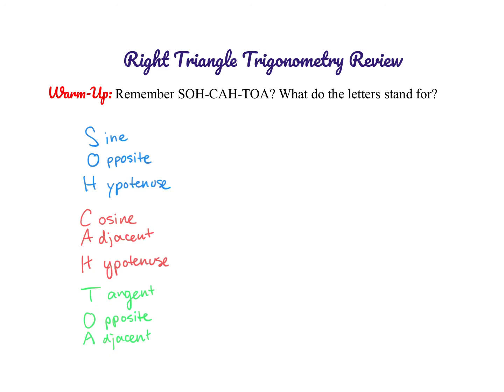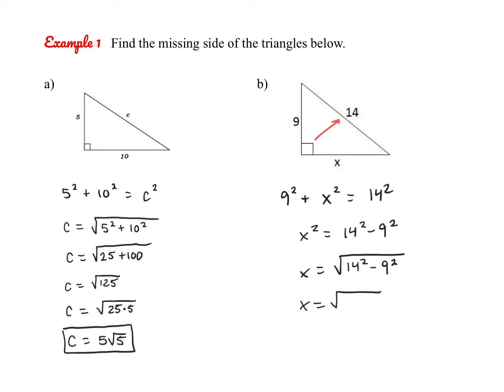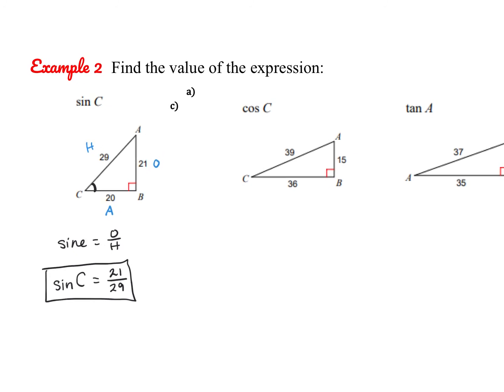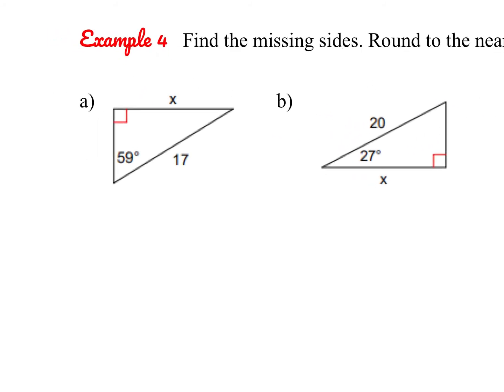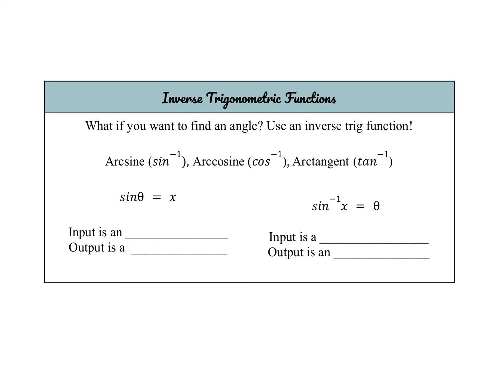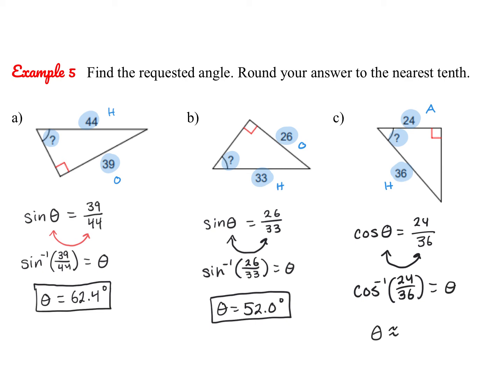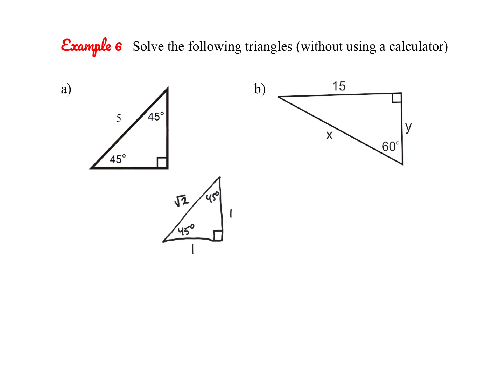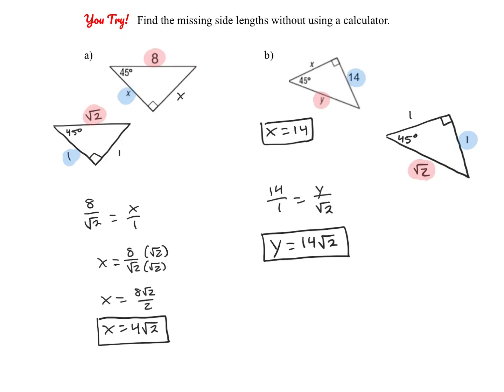Right Triangle Trigonometry Review